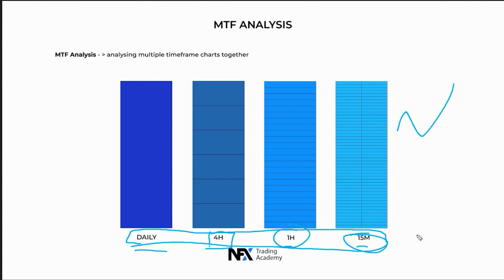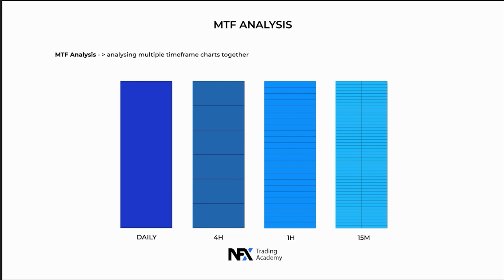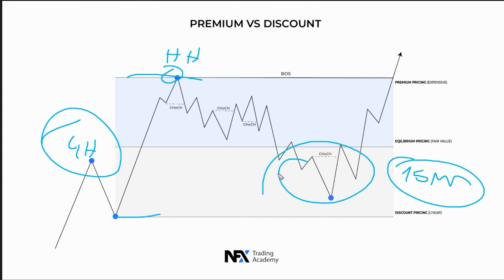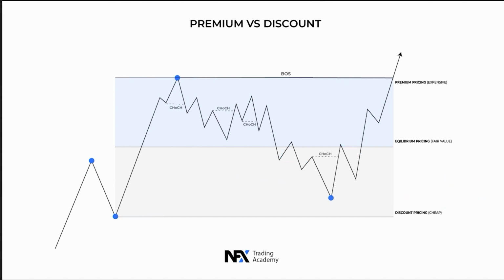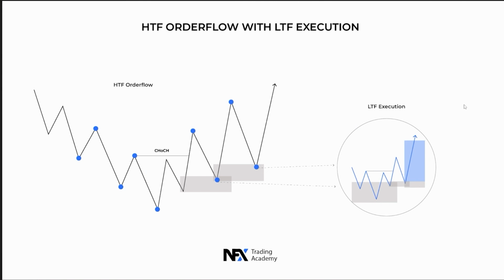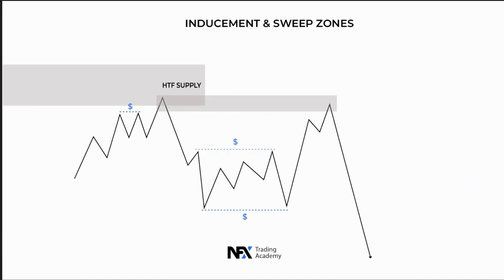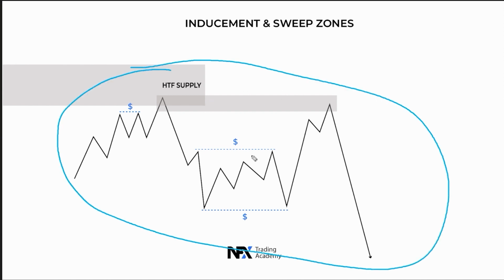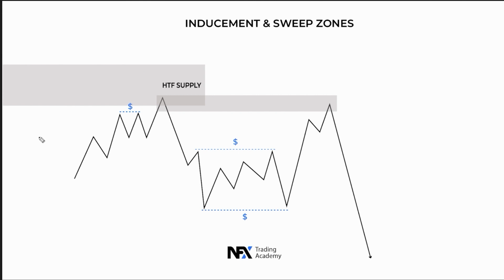Creating your best Trading Plan!